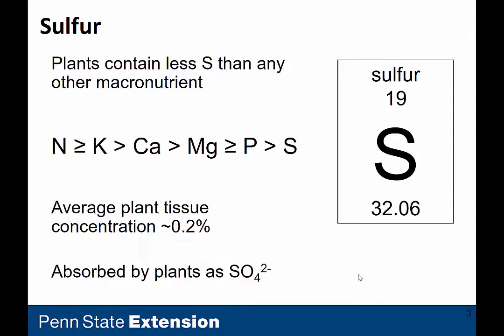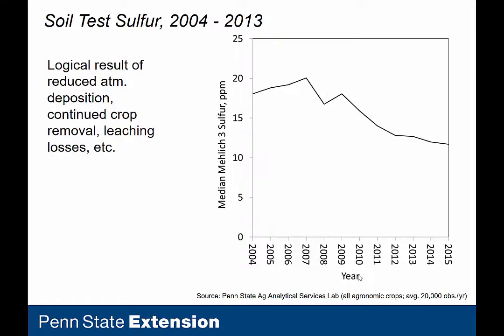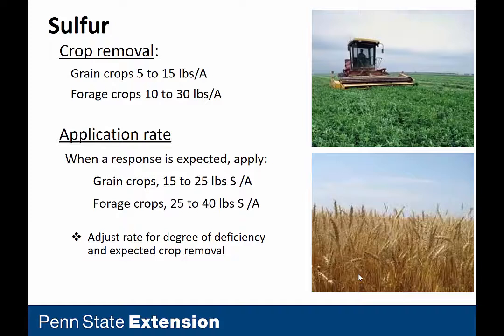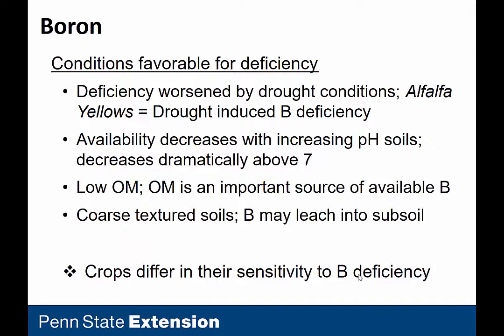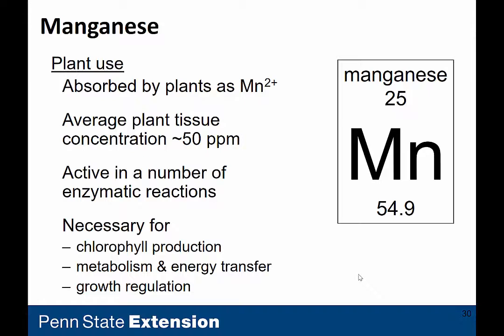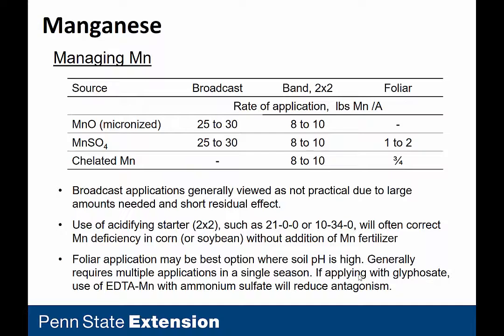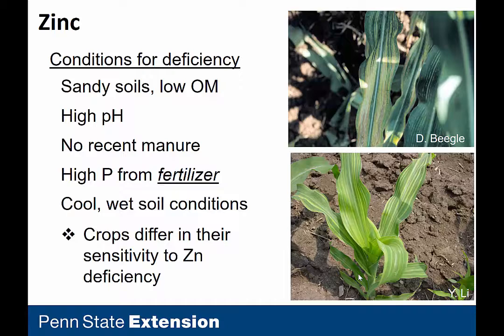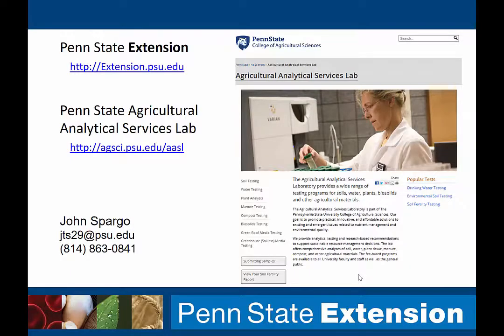Spargo, John 11-14-18 Secondary and Micronutrient management in the Mid-Atlantic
The secondary macronutrients (calcium, magnesium, and sulfur) play a variety of roles in plant nutrition. Crop needs for calcium and magnesium are generally met by judicious management of soil acidity using appropriate sources of agricultural lime. Micronutrients are critical for many of the processes important for crop growth and development. Fortunately, micronutrient deficiencies in the region are rare, except under specific well-defined conditions. In this session, we will discuss behavior of sulfur, boron, and zinc in soil, conditions under which deficiencies are more likely to occur, and how to determine where fertilizer may be needed.